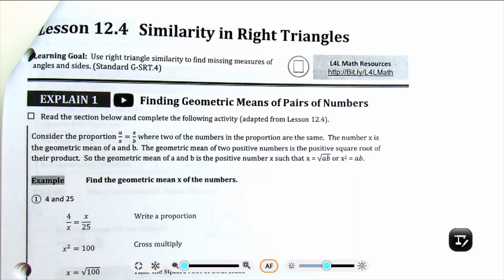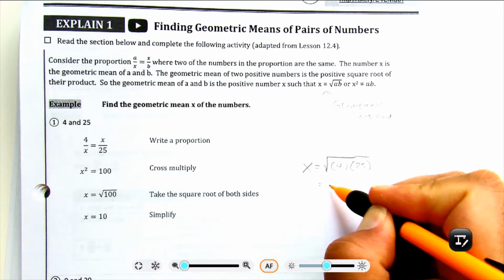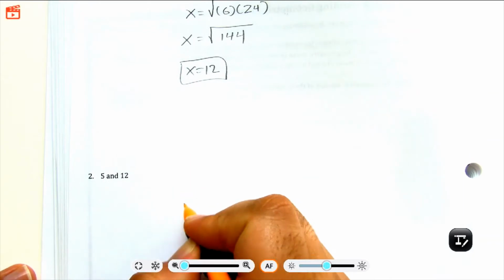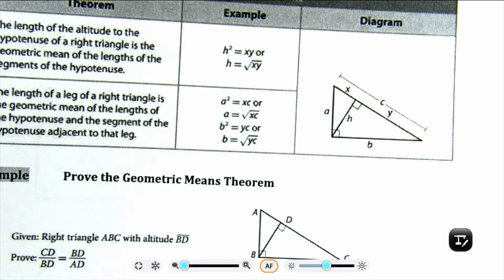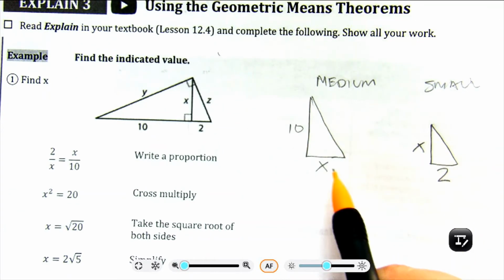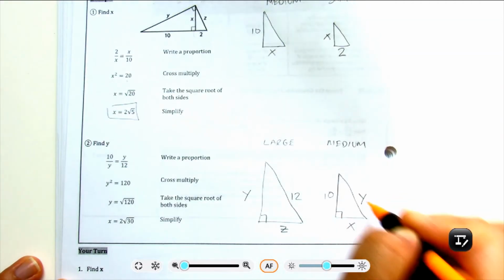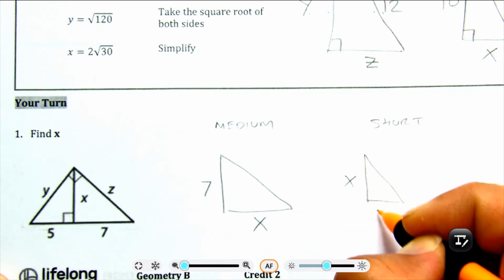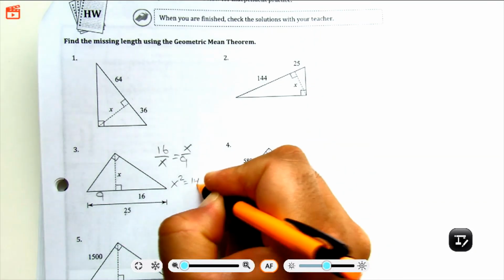Lesson 12.4 Geometry B Credit 2